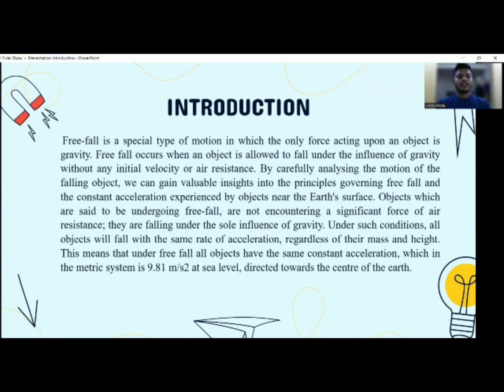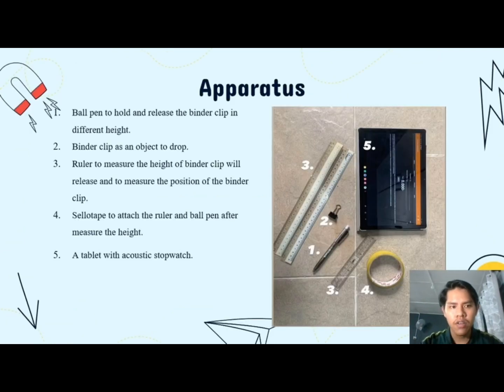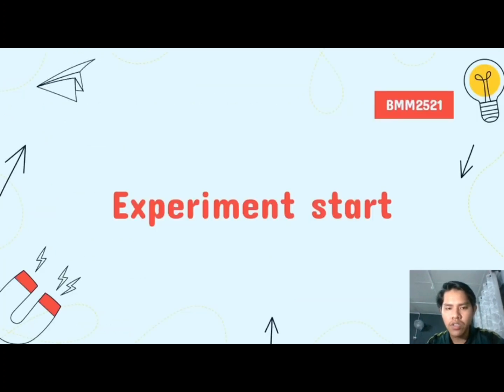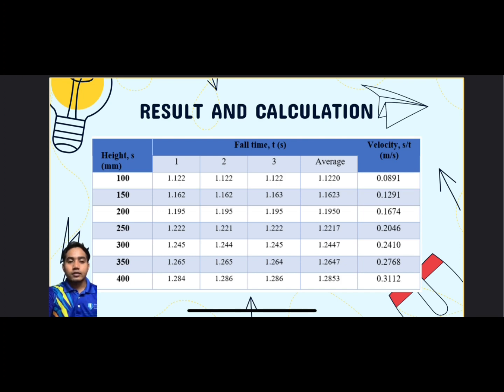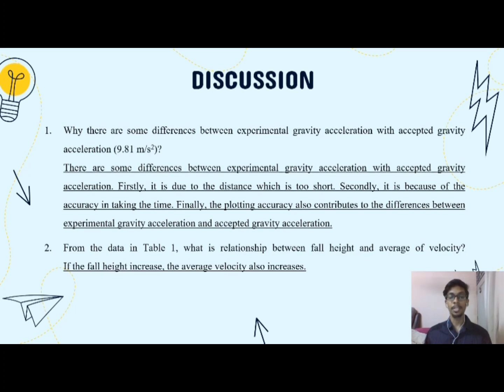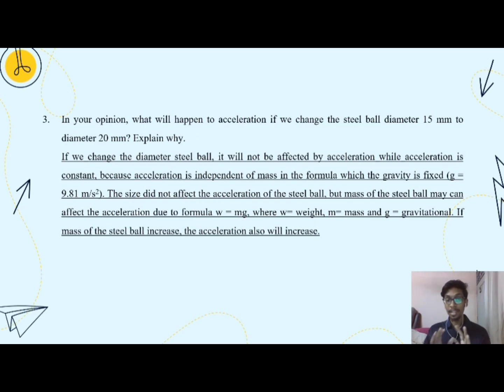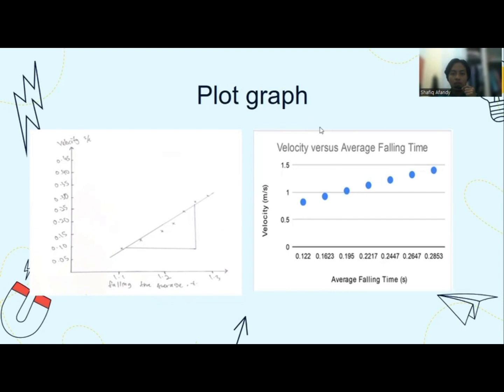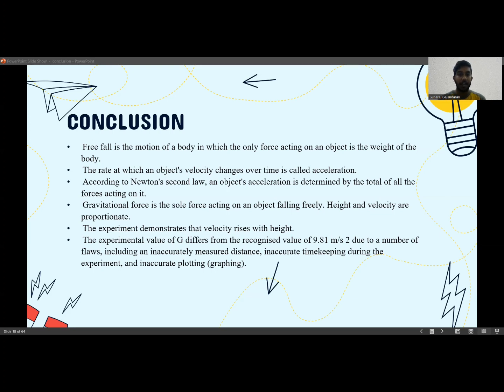Lab 7 Free fall (Group 2)